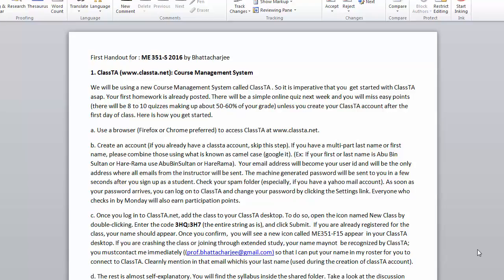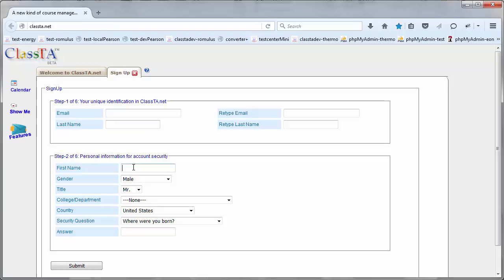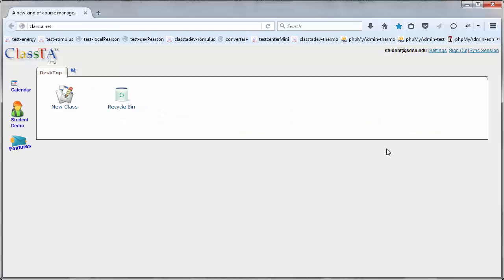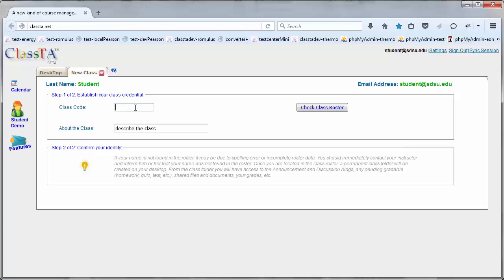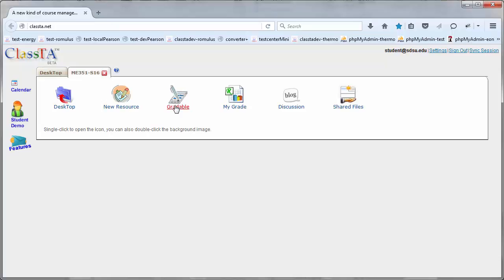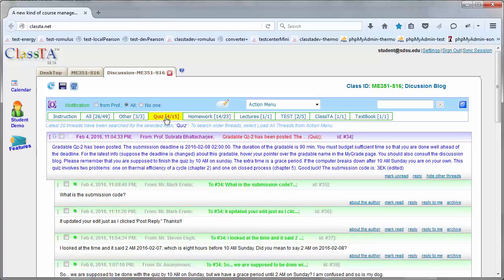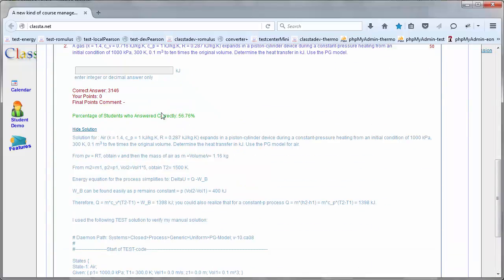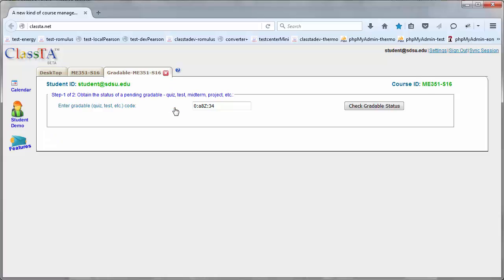Tools-joinClassTA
Sign up for classta.net and join the class.